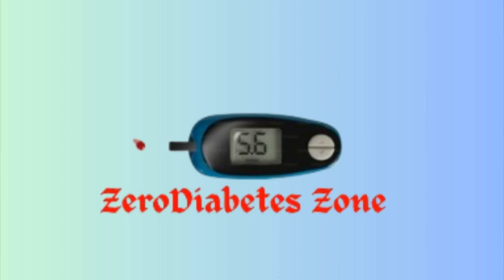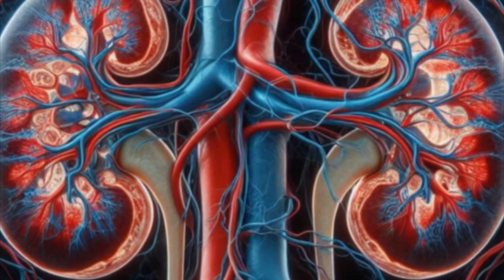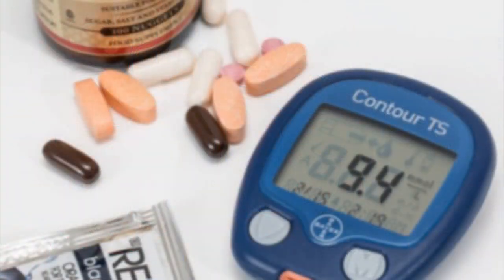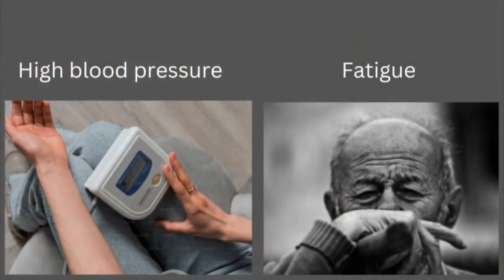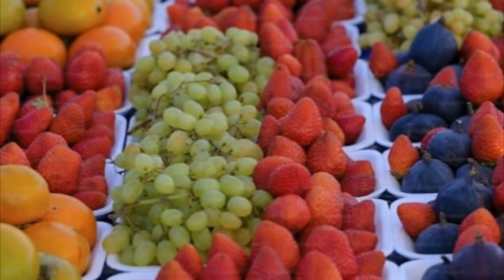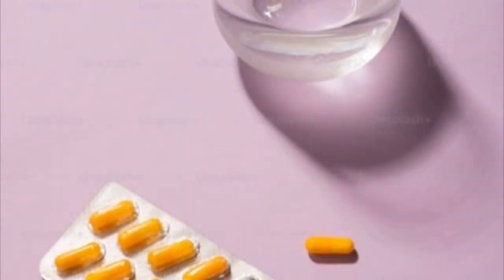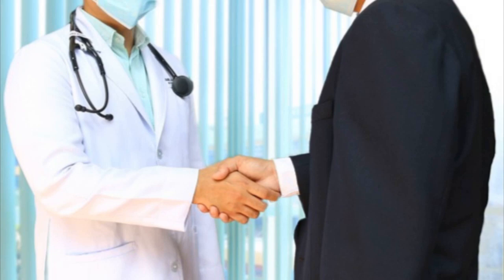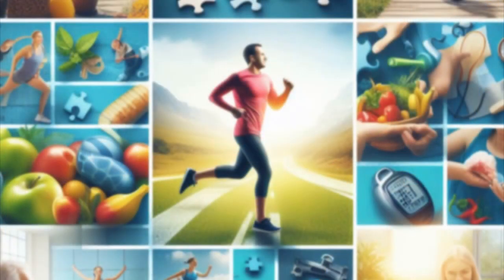Understanding Diabetic Nephropathy: Symptoms and Prevention Tips | ZeroDiabetes Zone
Welcome to ZeroDiabetes Zone! 🌟 In this video, we explore the crucial connection between diabetes and kidney health. Understanding how diabetes affects your kidneys can help you take proactive steps to protect your health.

Topics Covered:

Diabetes and Kidney Function: Learn how high blood sugar levels impact your kidneys.
Symptoms of Kidney Damage: Discover the early warning signs of kidney disease in diabetics.
Prevention Tips: Get practical advice on maintaining healthy kidneys if you have diabetes.
Key Points:

Swelling in feet, ankles, or hands
High blood pressure and its effects
Importance of regular check-ups
Healthy diet and lifestyle changes

Share Your Story:
Have you experienced kidney issues related to diabetes? Share your story or ask questions in the comments below. Your experience could help others!